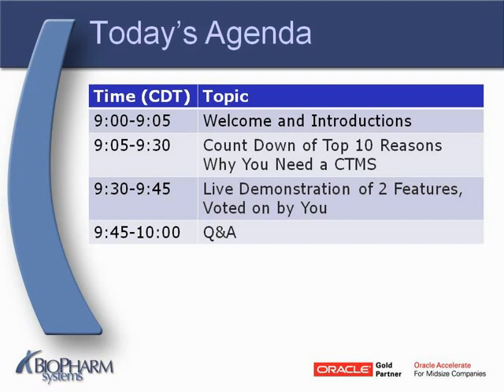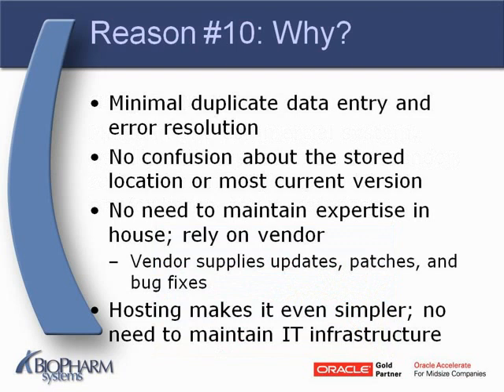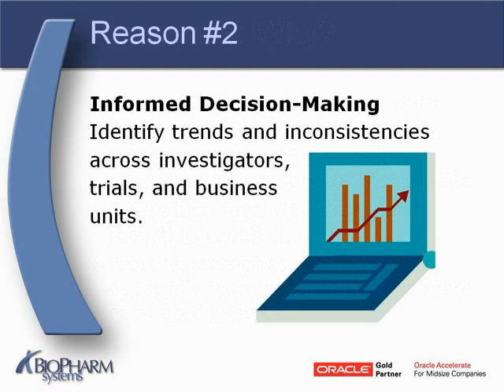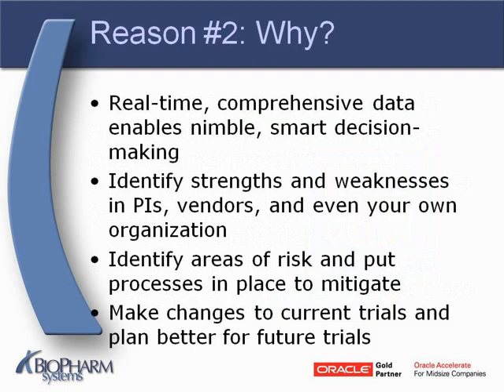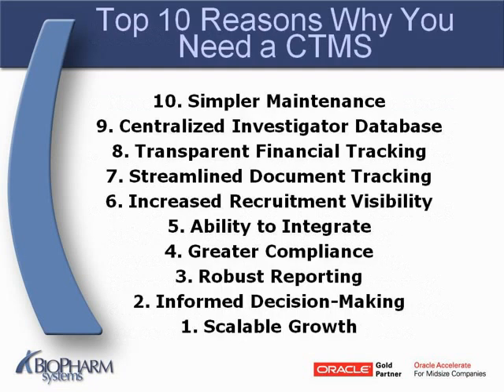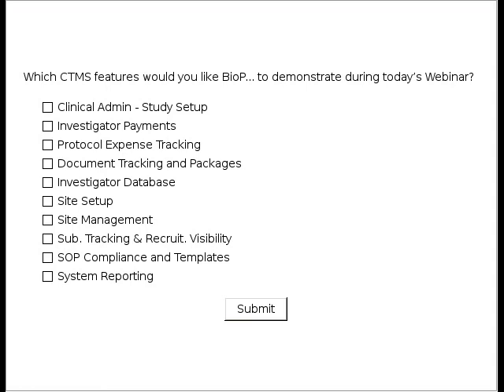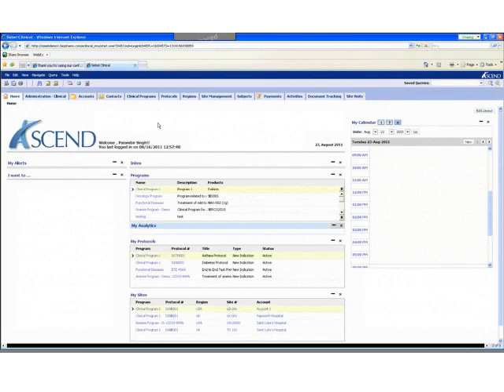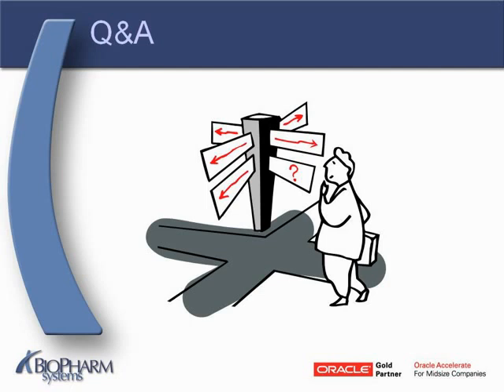Why You Need a Clinical Trial Management System (CTMS)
Learn about the top 10 reasons why it makes sense for organizations to invest in a clinical trial management system (CTMS). --

Trying to build a business case for a clinical trial management system (CTMS) at your organization? Let us help you! BioPharm Systems' Clinical Trial Management Solutions practice has decades of experience with CTMS implementations for organizations of all sizes. Over the years, our clients have told us the ways in which having a CTMS has benefited them, and we would like to pass the top ten on to you.

Join BioPharm Systems' Param Singh, vice president of clinical trial management solutions, for this free one-hour webinar in which he breaks down each of the top ten reasons why it makes sense for organizations to invest in a CTMS.

A live demonstration of the two most popular reasons and corresponding features (voted on by attendees during webinar) will be performed.